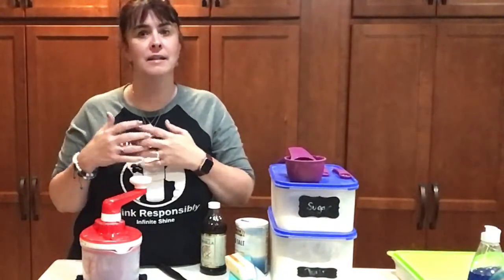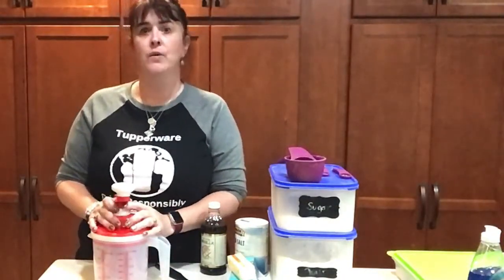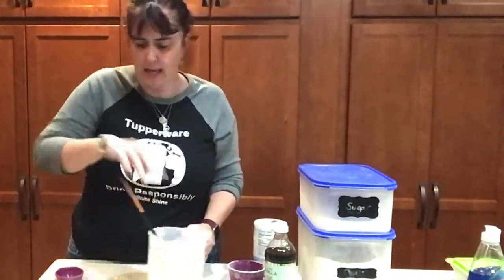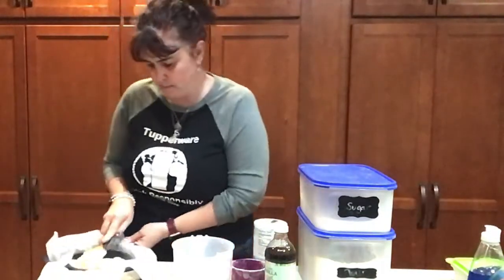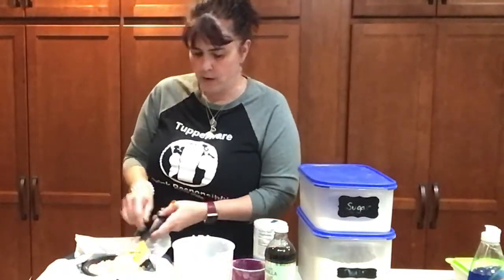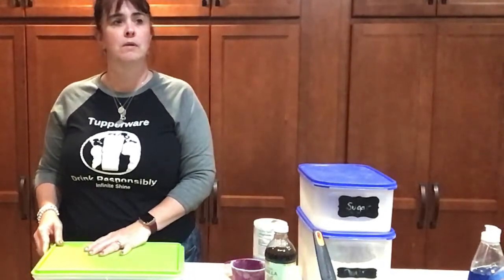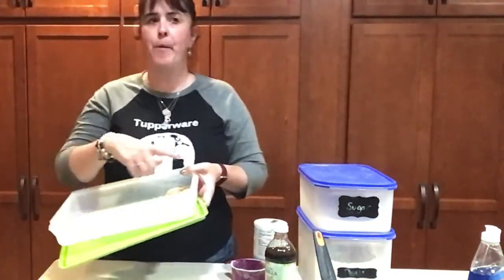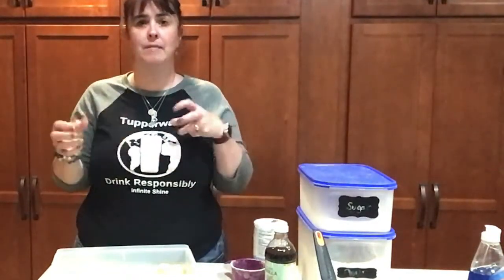How to Biscuits with the boss Tupperware style!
We became addicted to Ted Lasso just two weeks ago and then I saw how to make his amazing Shortbread Biscuits!  We figured out how to create it all by baking it for 12 minutes and 30 seconds in the Micro Pro Grill!  Will you try it?